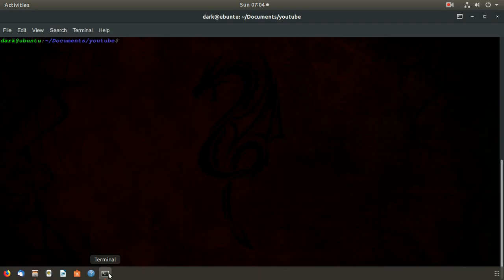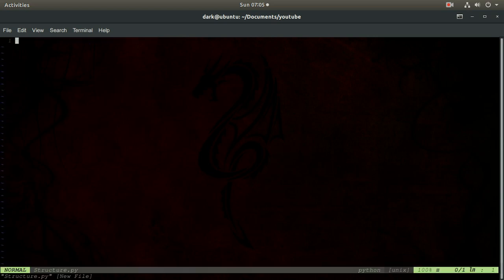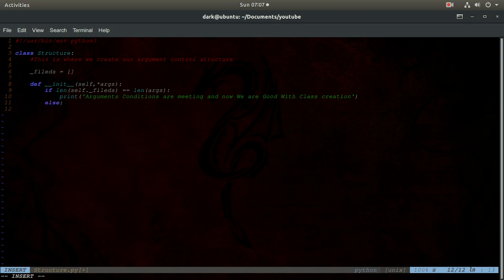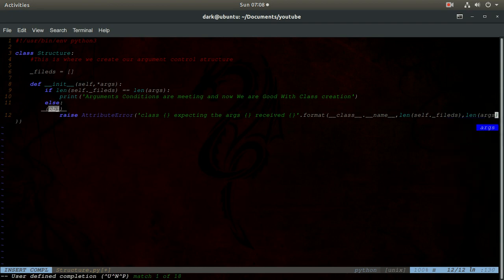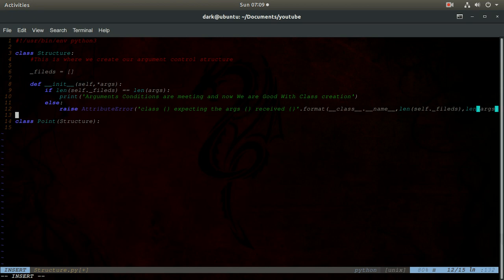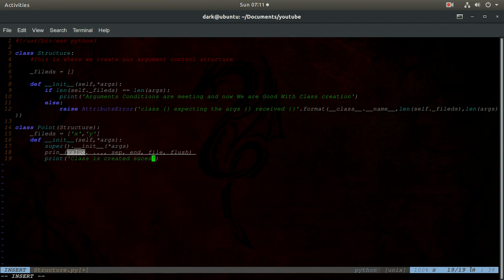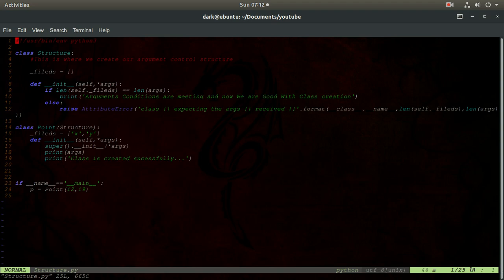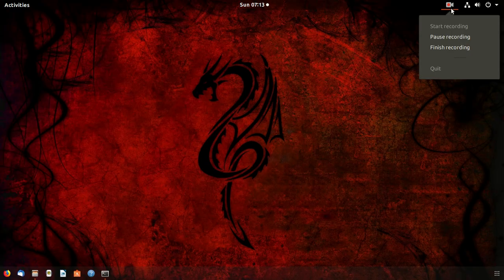Simplified initialization of Data Structure